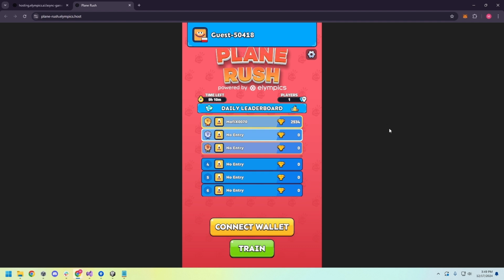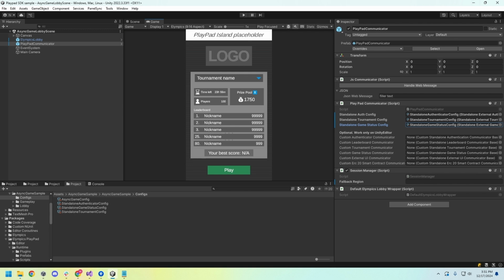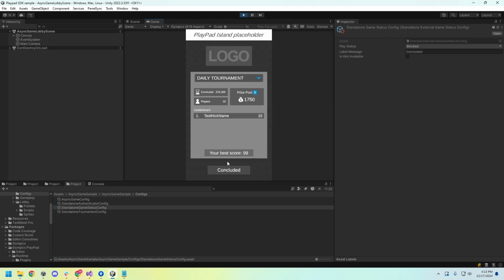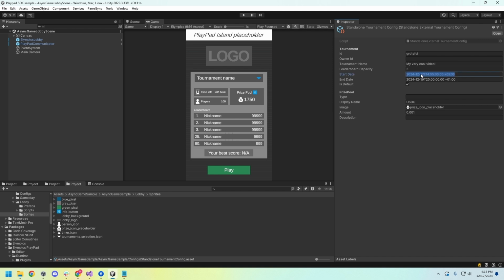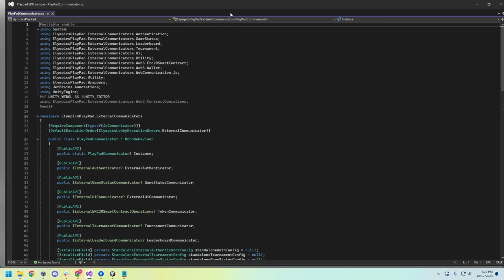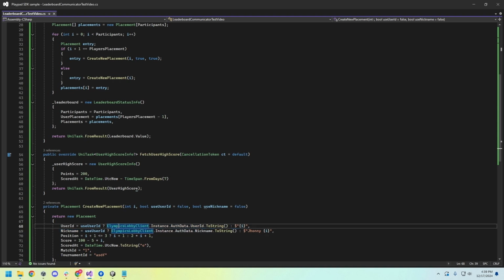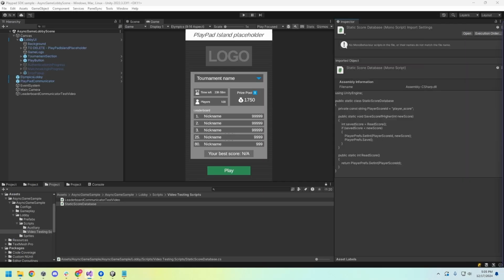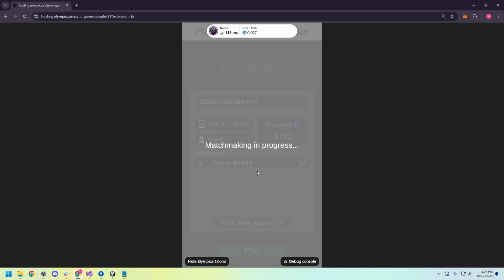Developer Masterclass – Simulating PlayPad behaviours in the Unity Editor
Are you curious about how to simulate PlayPad behaviours in the Unity Editor? This Developer Masterclass dives deep into techniques and tools to help you optimize your development workflow and make the most out of Elympics tools. 🛠️ Whether you're just starting or already building with PlayPad, this session is packed with practical insights and tips for developers like you!

In this video, you’ll learn:

- How to simulate PlayPad behaviours directly in the Unity Editor.
- Best practices for testing and debugging.
- Tips to streamline your development process with Elympics SDK.

👉 Useful Links:

🧑‍💻 Are you a Game Developer? Check our documentation: docs.elympics.cc
🖥️ New Developer Console: console.elympics.ai
🎮 Are you a Player? Visit Elympics Cockpit: cockpit.elympics.ai